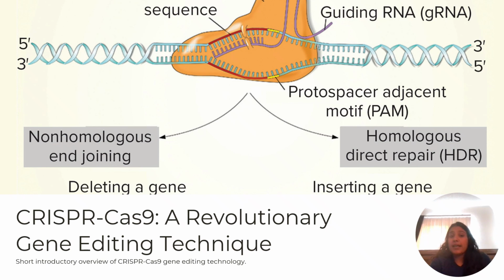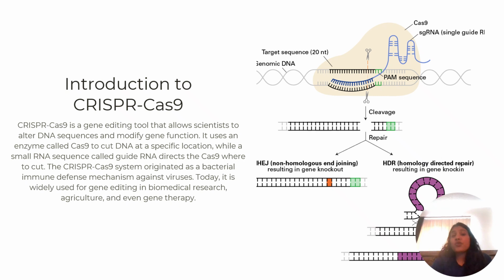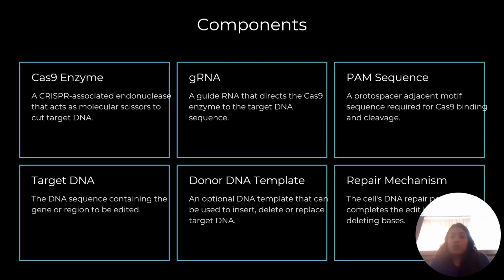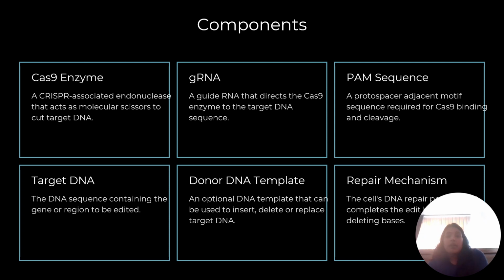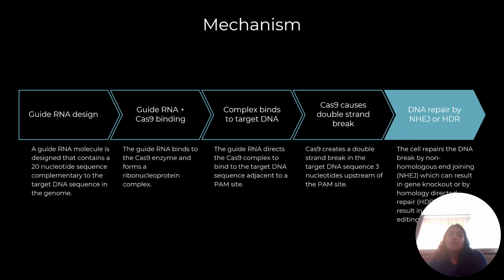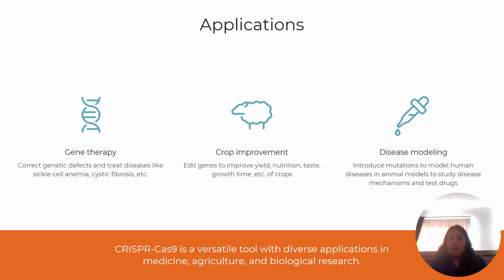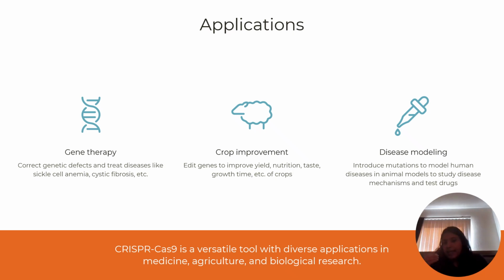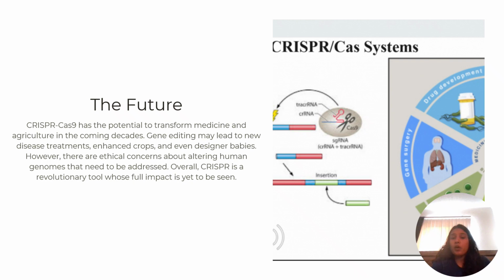CRISPR Cas9 A Revolutionary Gene Editing Technique